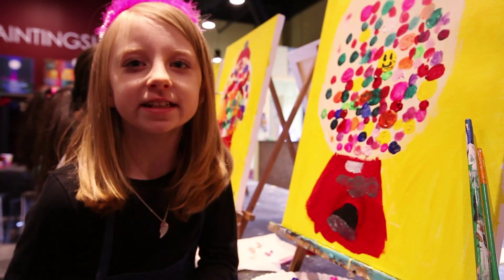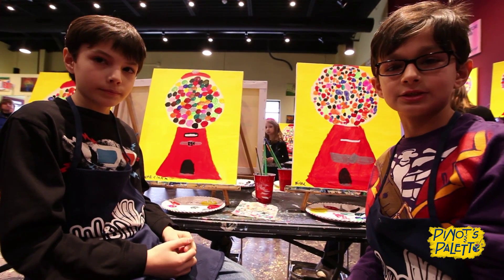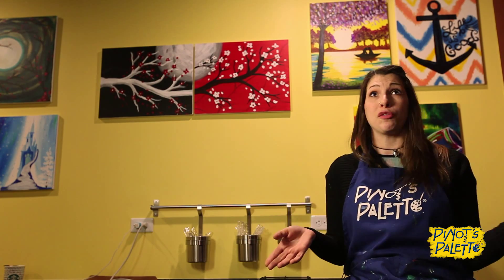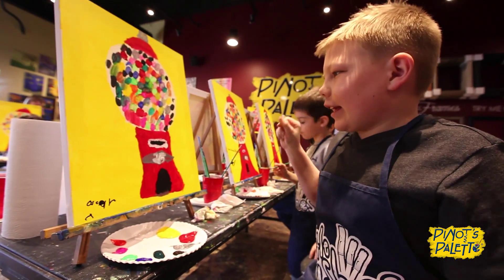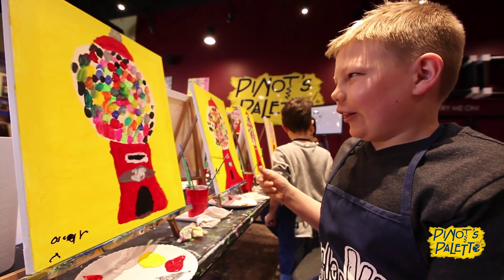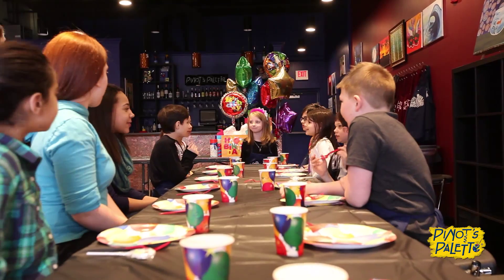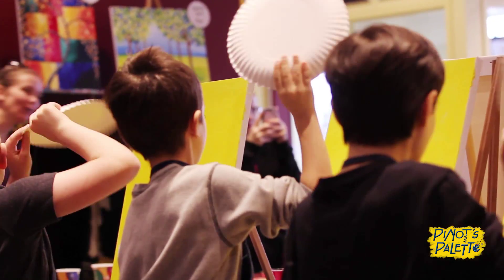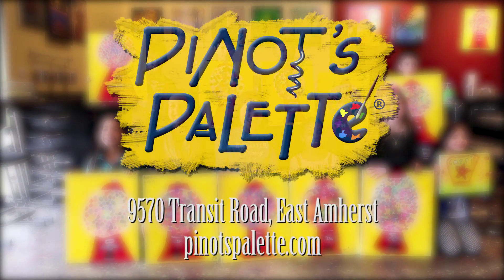Buffalo's Best Birthdays - Pinot's Palette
BuffalosBestBirthdays.com